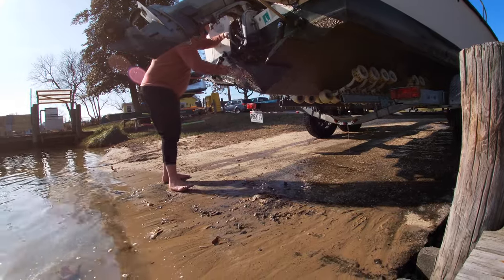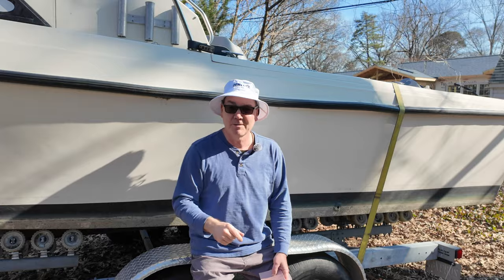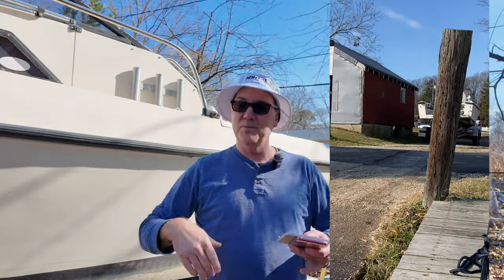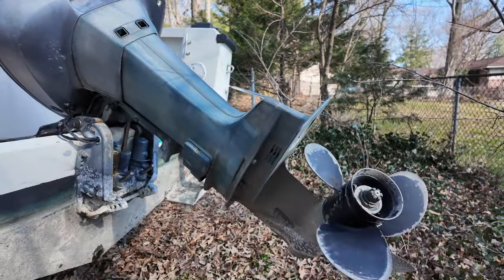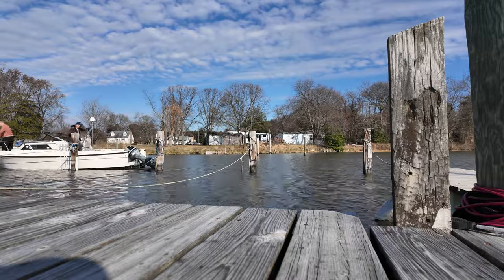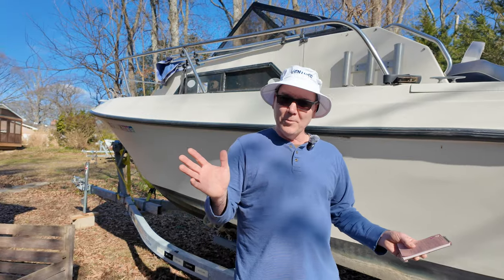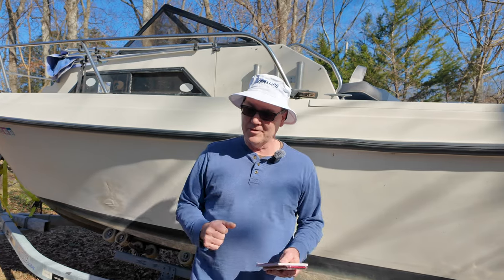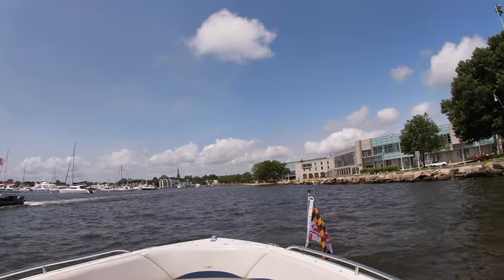Why Was This Boat Full of Water? Was it just the bilge pump?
Why was this boat full of water? Was this boat sinking? Did we go out without a drain plug? Did this boat almost sink from bilge pump failure?

I made a YouTube short video of this boat draining water at the boat ramp which currently has almost 3 million views. Many of the viewers commented asking about why this boat was full of water and this video explains the reason this boat had over 100 gallons of water in it. This old boat had broken down and the engine wasn't running. This boat was going to sink if we didn't get it out of it's boat slip in the marina soon.

00:00 Introduction
00:25 The YouTube short video I made about this old boat full of water
01:18 How we got this disabled boat out of the marina and on a boat trailer
02:18 How this boat ended up with so much water in it
04:22 What you can do to help prevent your boat from sinking at the marina
06:00 Why this boat was so dirty
07:04 What's next for this boat?